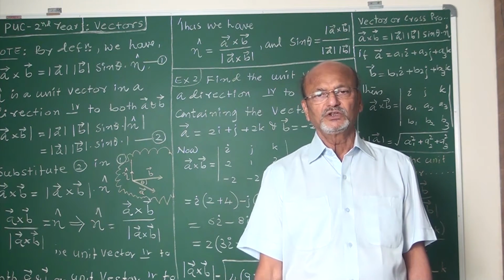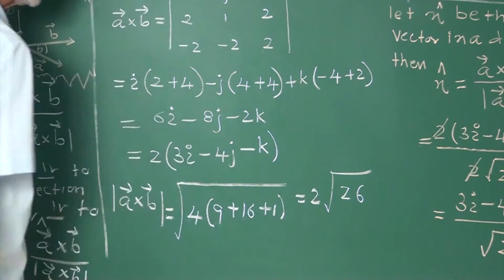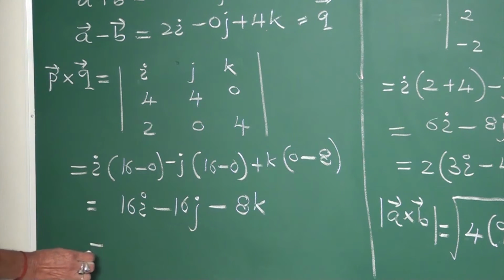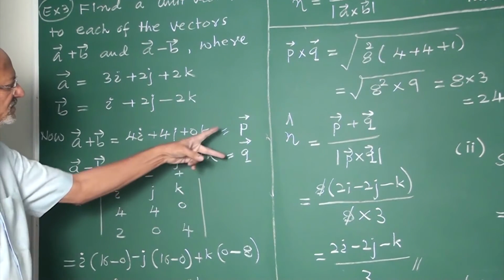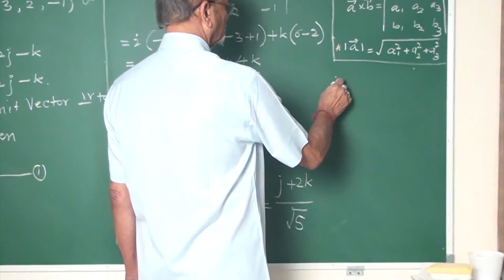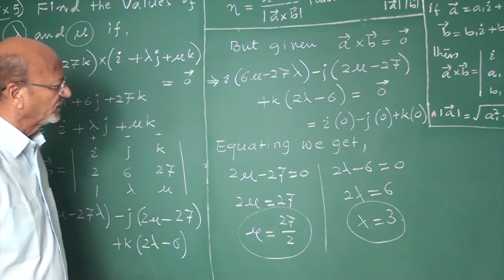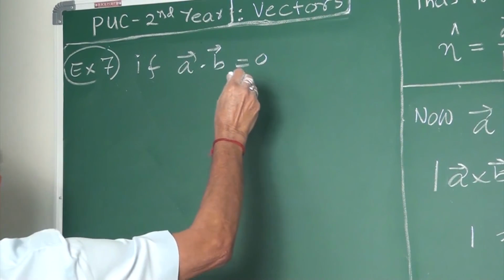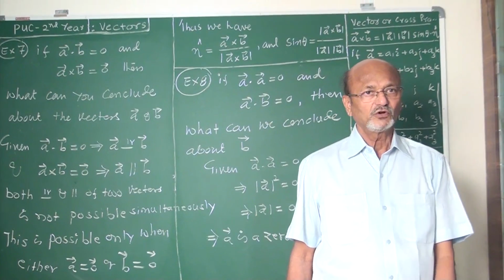Vectors - 12 ( Exs on Cross Product ) | PUC 2nd Year Maths Class | By Prof.B.M. Belagali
PUC 2nd Year Maths Class |  Vectors - 12 ( Exs on Cross Product ) |
By Prof.B.M.Belagali